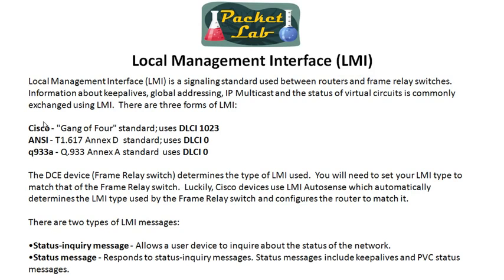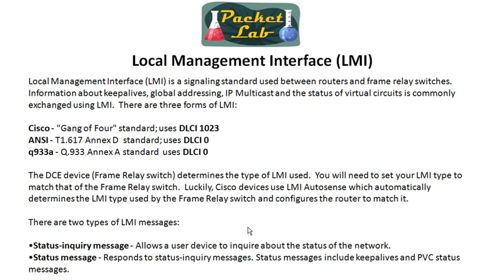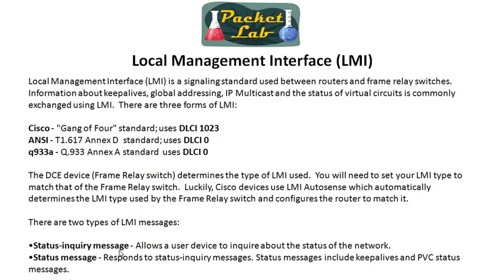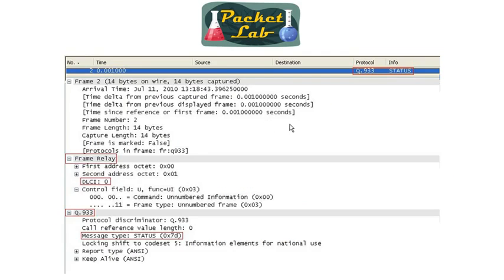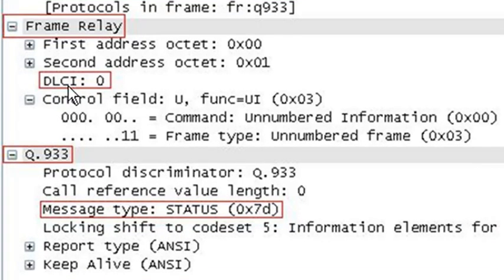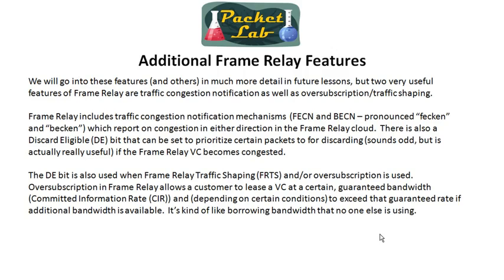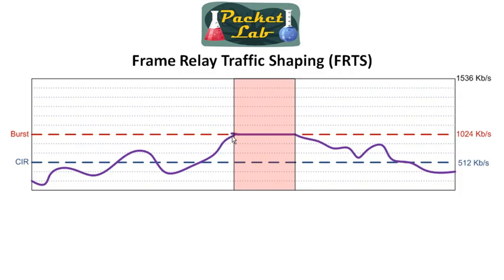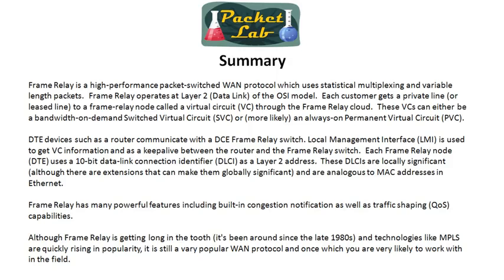Frame Relay - Introduction and Concepts - Part 4